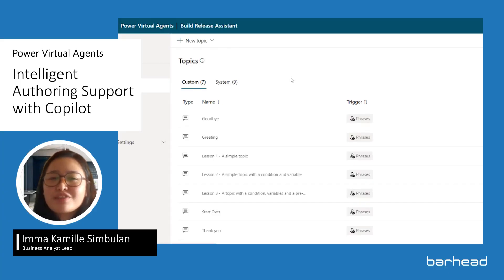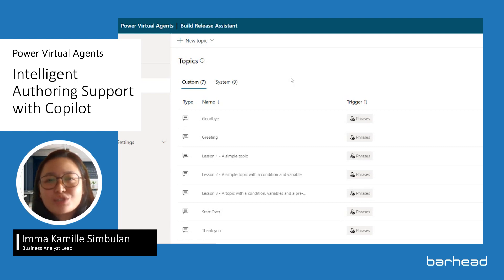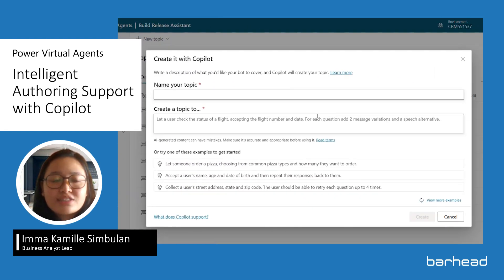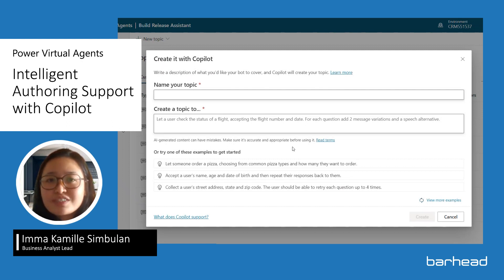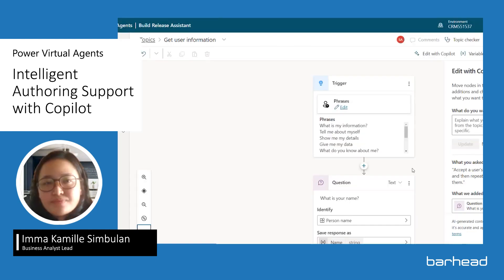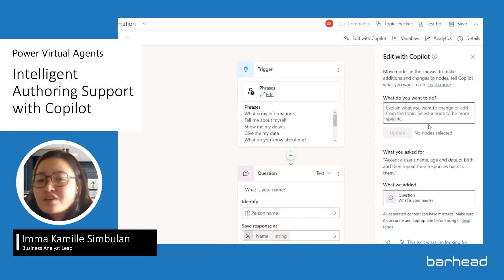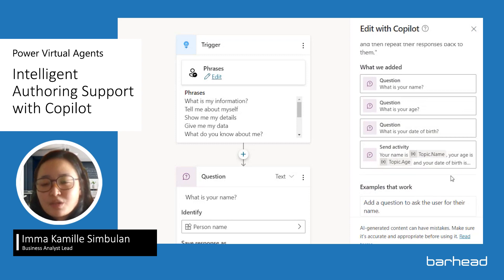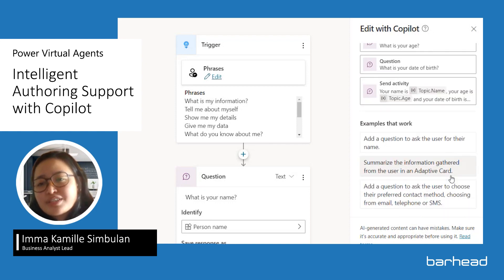Microsoft Power Virtual Agents - Bot topic using natural language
Discover the art of building conversational AI with Microsoft Power Virtual Agents.
This video dives into creating bot topics using natural language to create engaging chatbots.

With Microsoft Power Virtual Agents, you can create chatbots that deliver personalized experiences and drive customer satisfaction.